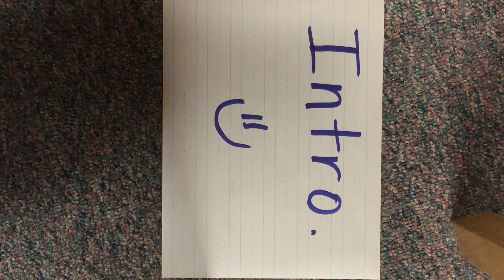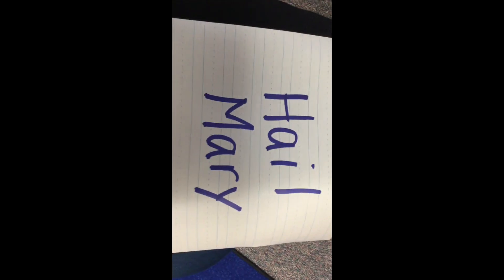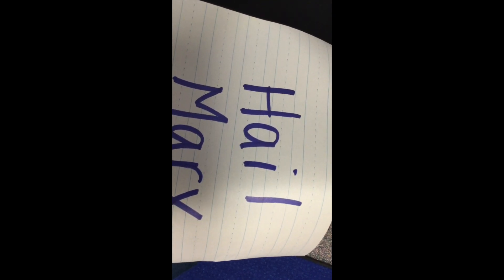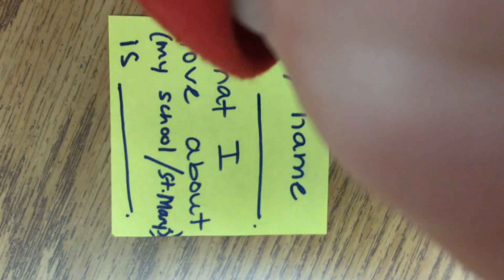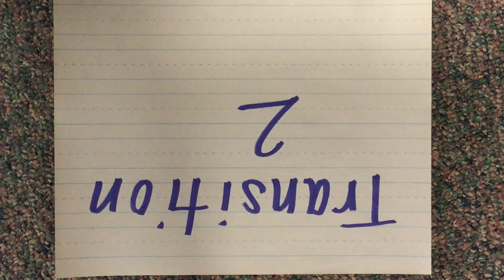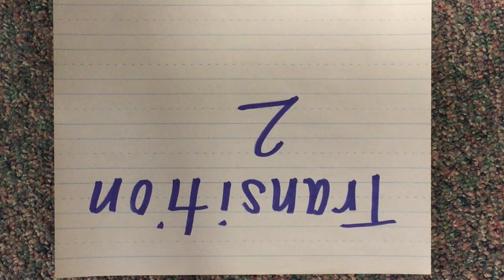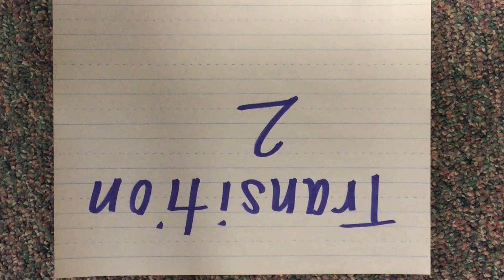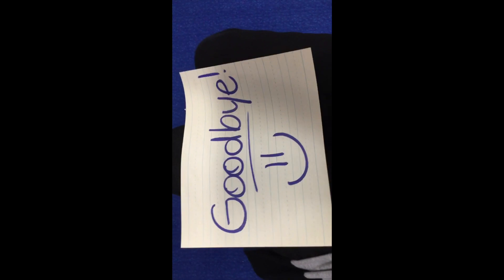kindergaten Q&A for public